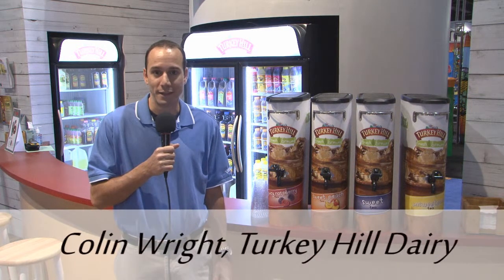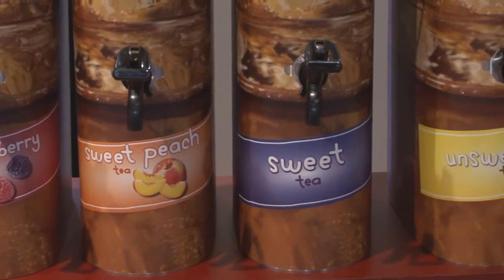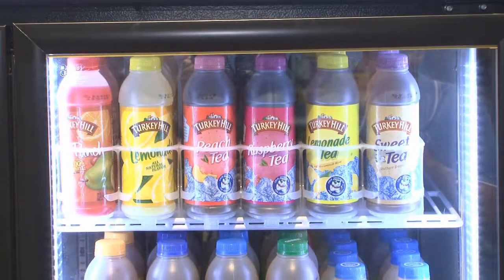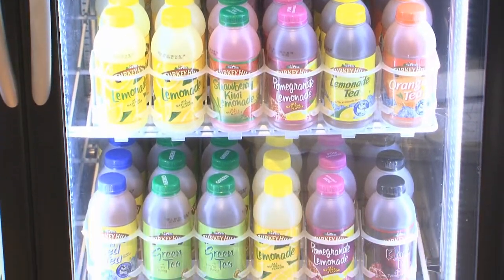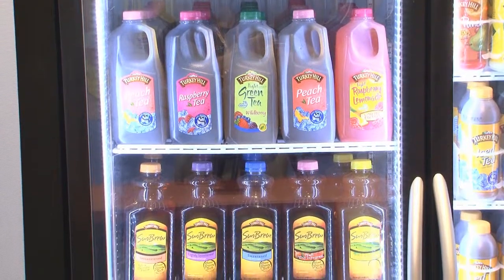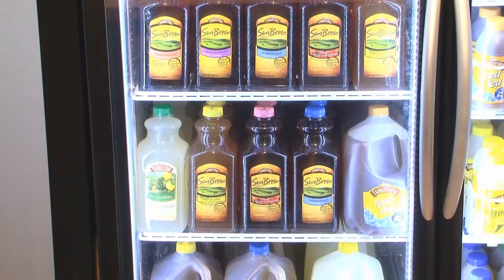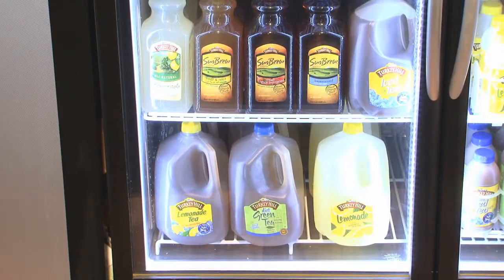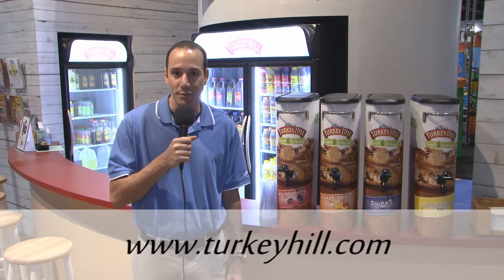Turkey Hill NACS 13